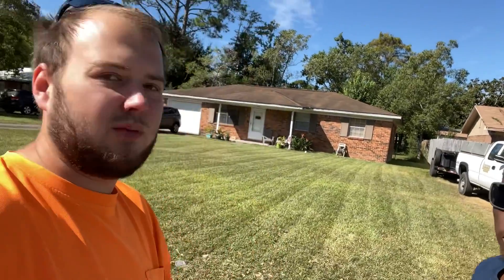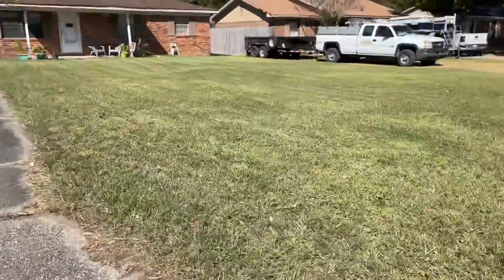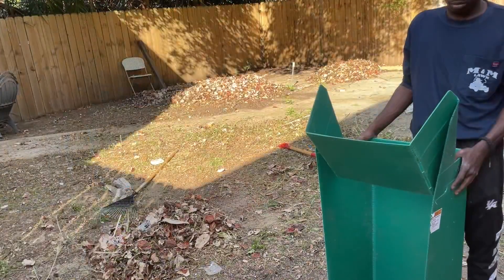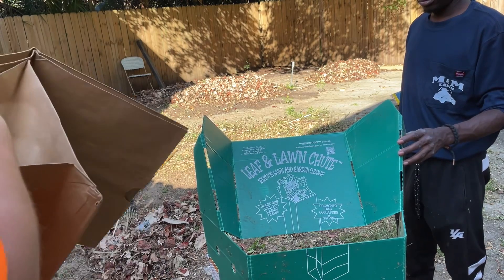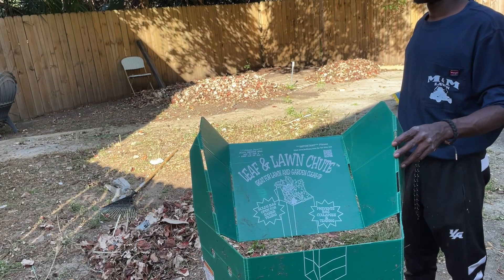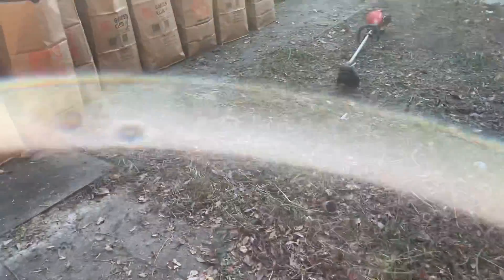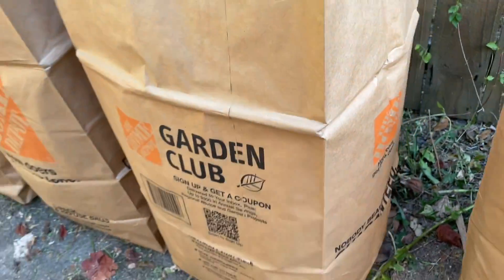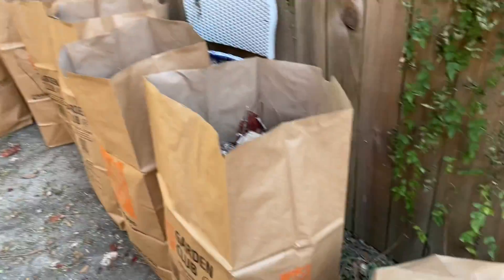I Love The Money But Hate The Leaves | M&M Lawn Vlog 26